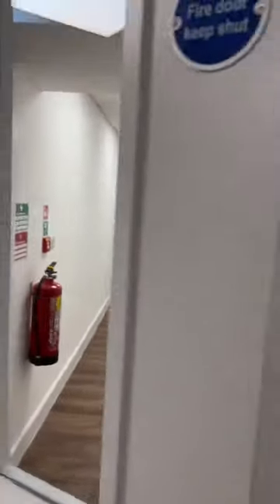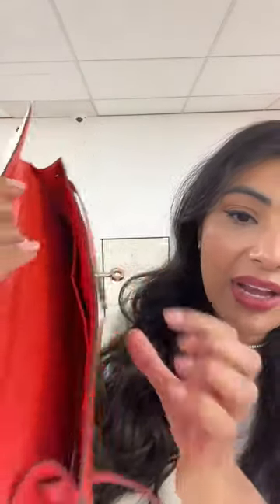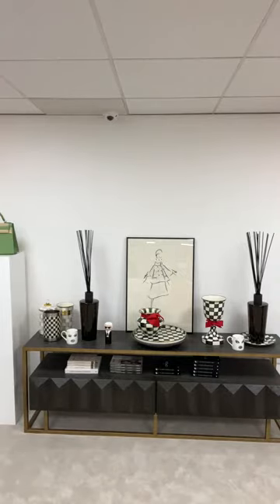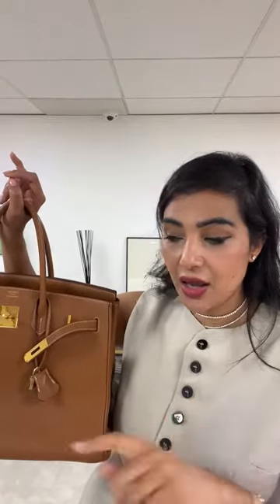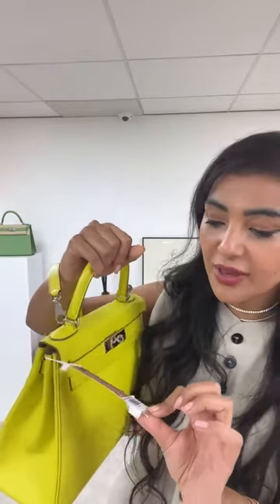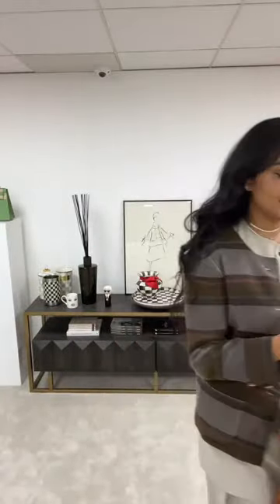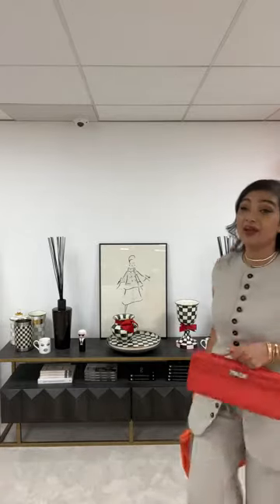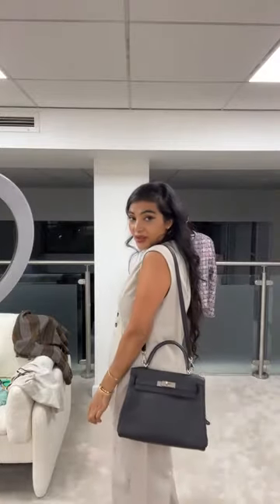Friday Super Live: UK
Join Sabrina for an exciting Friday Super Live – packed with gorgeous and amazing pieces! Customs and duties are covered on all purchases made during the live show.